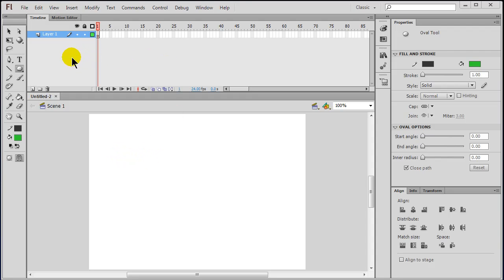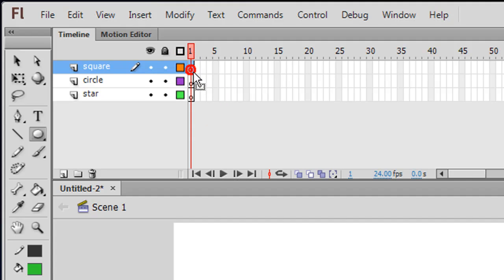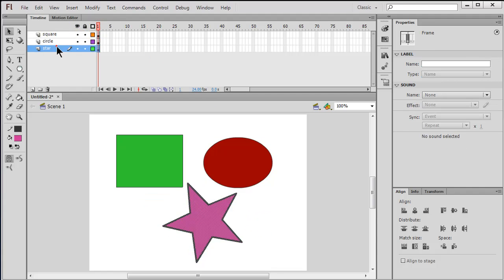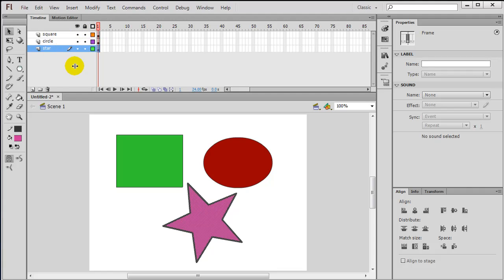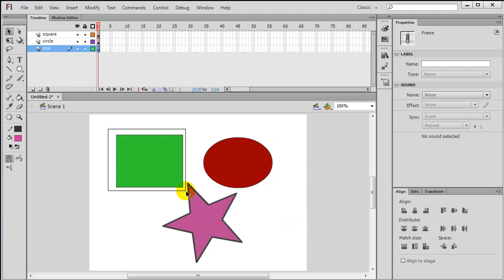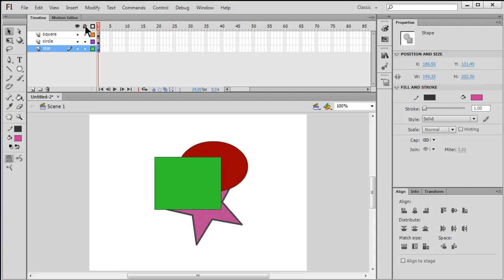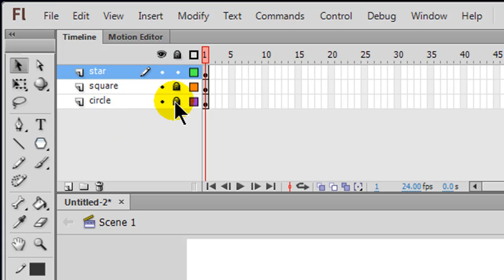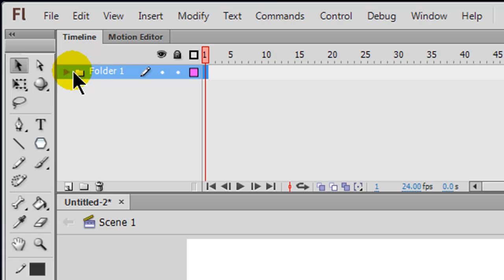Use Multiple Layers in Flash